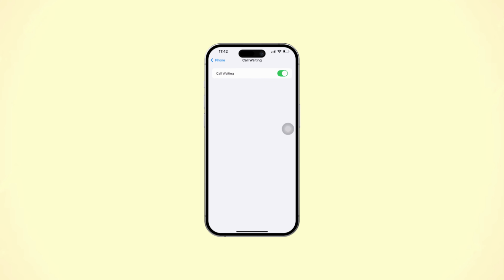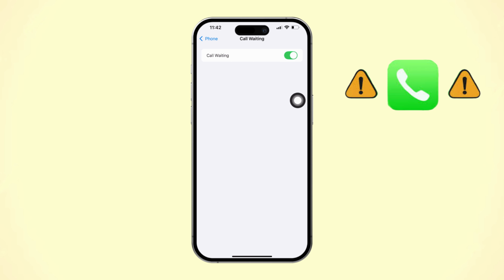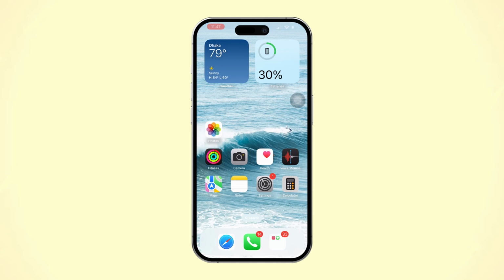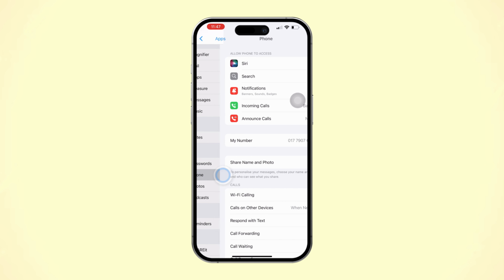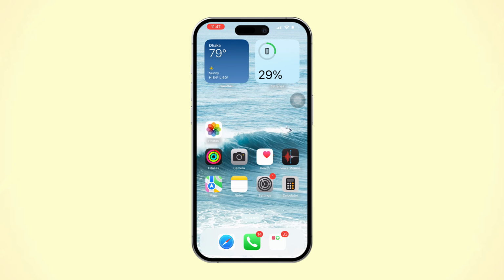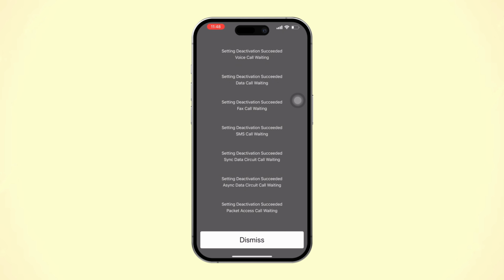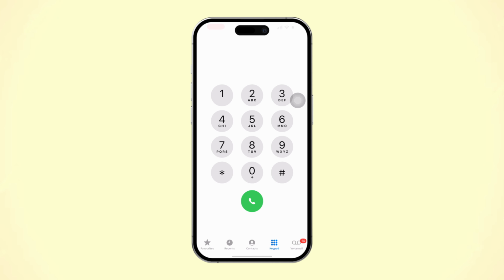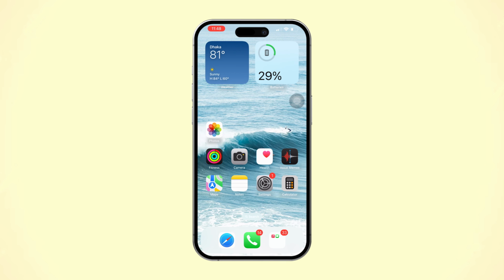How to Turn On and Off Call Waiting on iPhone | iPhone Call Waiting Settings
Want to manage your call settings easily? Well, don't worry! In this video, I've shown how to turn on Call Waiting on iPhone, how to turn off Call Waiting on iPhone, and adjust the iPhone Call Waiting settings to control incoming calls while you're on another call.

With a few simple steps, you can manage your Call Waiting settings on iPhone to fit your needs. Watch this video to learn how to use Call Waiting on iPhone and follow the steps carefully. Thanks a bunch for visiting here!

00:01- Video Intro
00:13- Method 1: Turn On Call Waiting
00:26- Method 2: Using Carrier Specific Codes If Applicable
00:51- Solution End